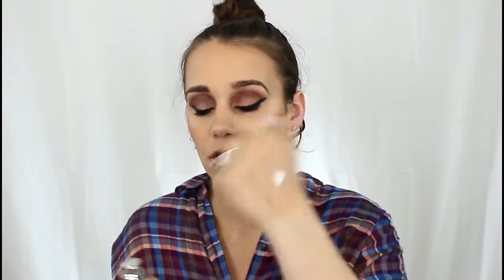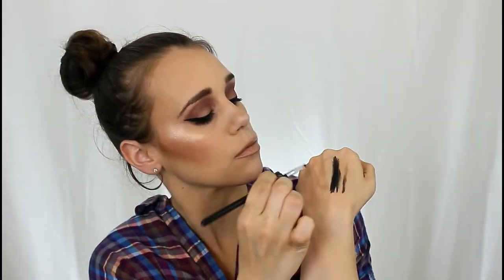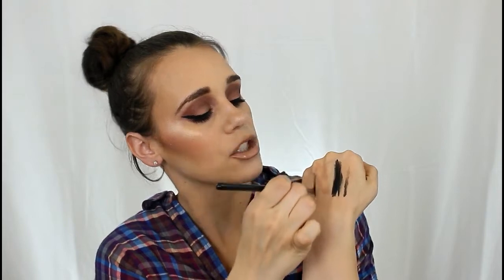Febraury Beauty Hits & Misses | 2017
PRODUCT LIST COMING IN THE MORNING!

Its a new month! Time to share with you the products I have been loving and have been disappointed in! Mwah!

CONGRATS! You made it through my entire description box! Kudos to you!